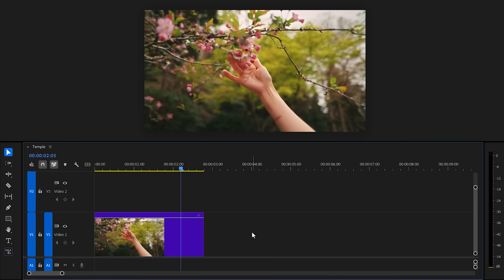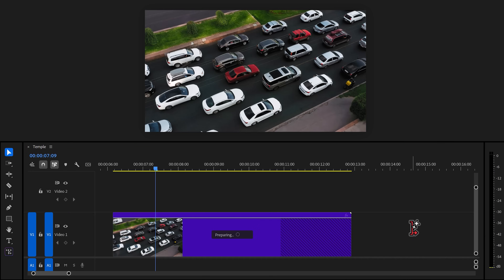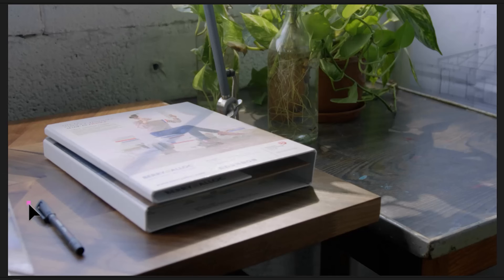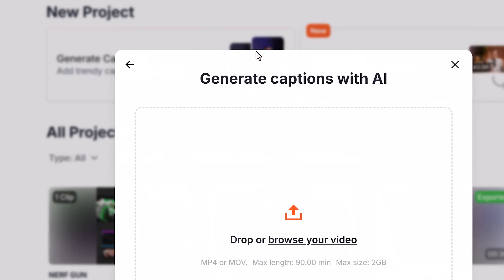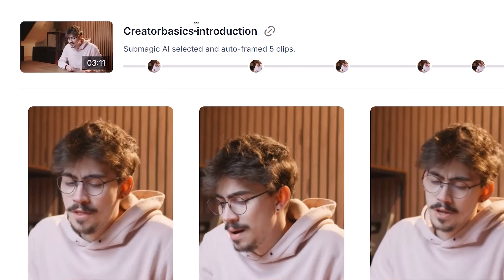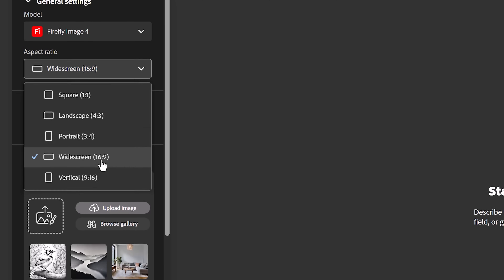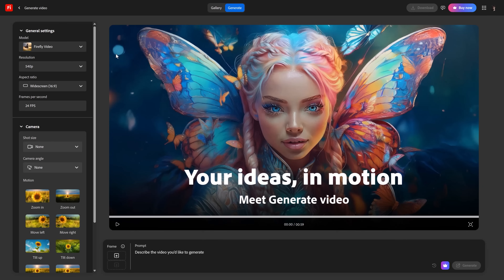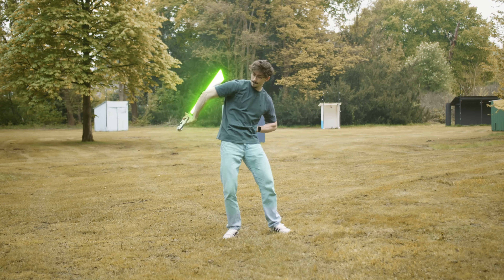5 Tools EVERY Video Editor NEEDS! (2025)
(advertising @submagic) 🔥Create THE BEST Animated Captions - In this video I'll teach you how to use 5 amazing tools that every video editor should use! Adobe Premiere Pro and After Effects tutorial video!